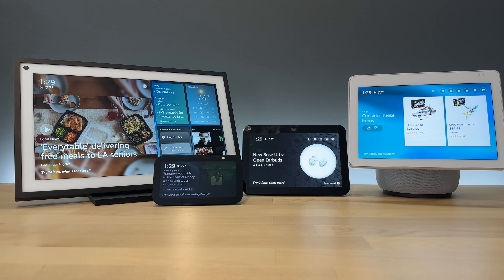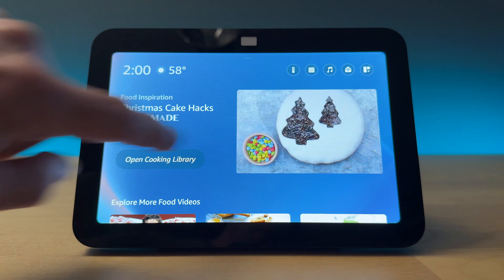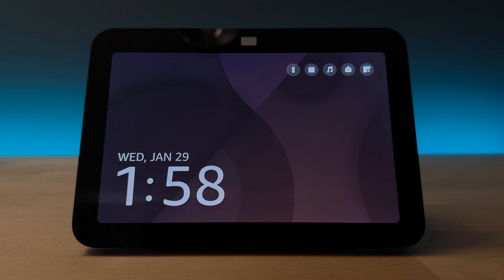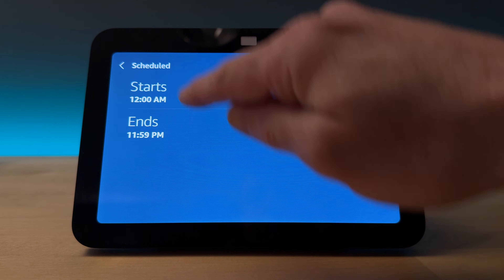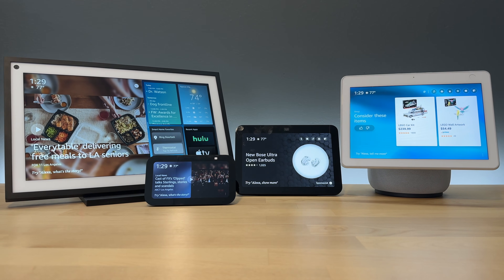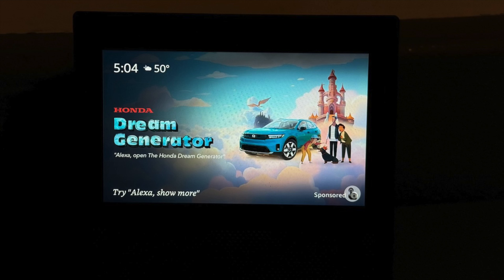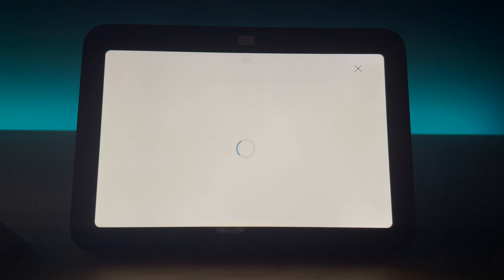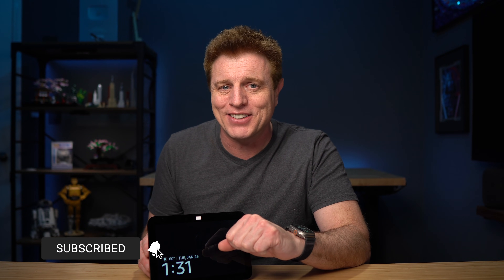Stop Echo Show Ads Forever With This Trick!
Get rid of all the ads and junk off of your Echo Show.